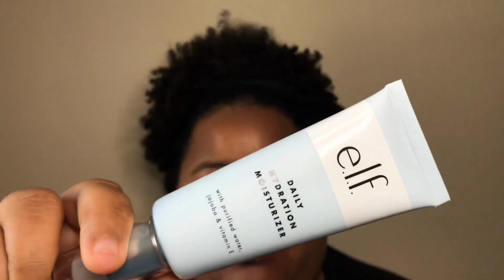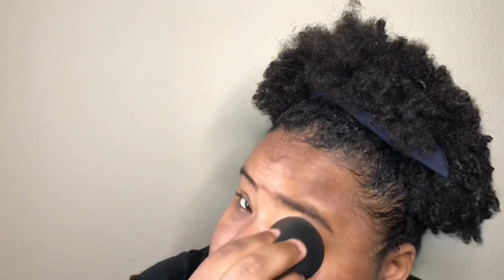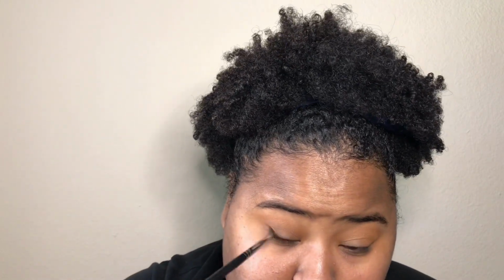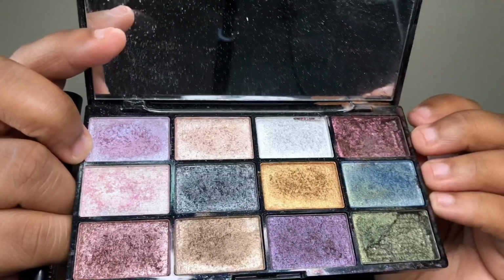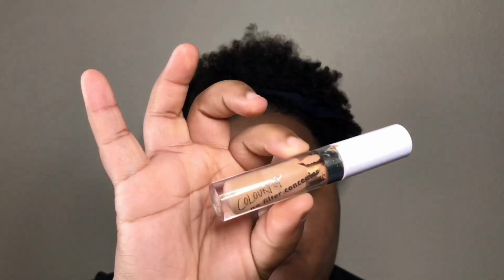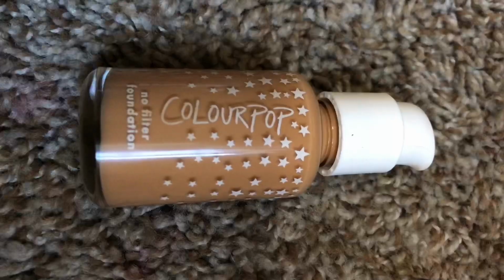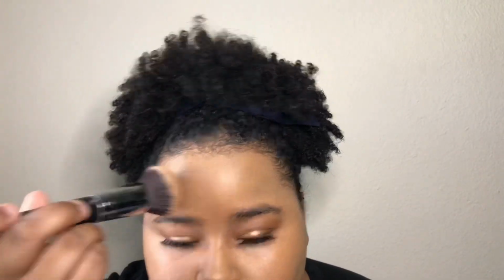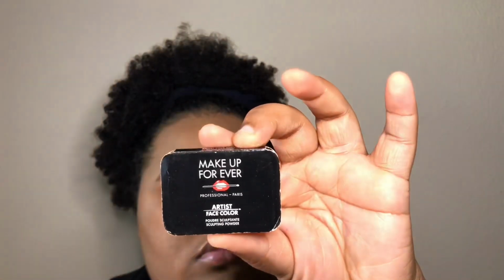Everyday Makeup Routine